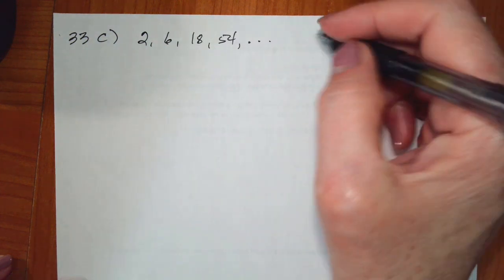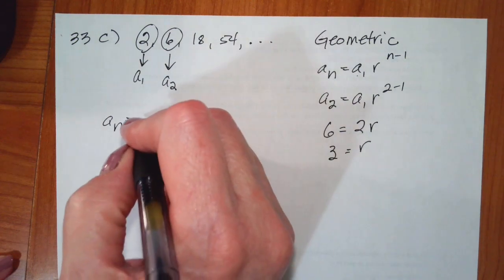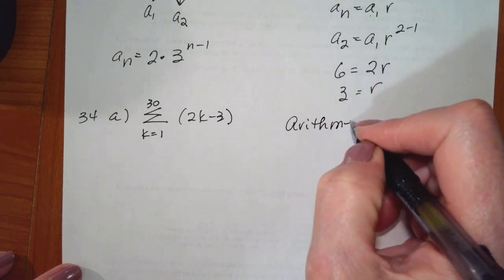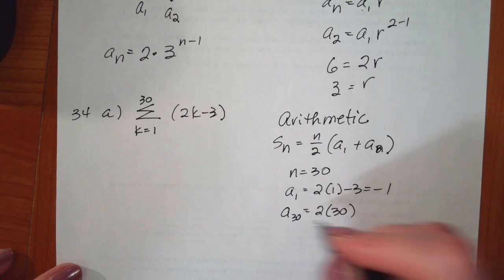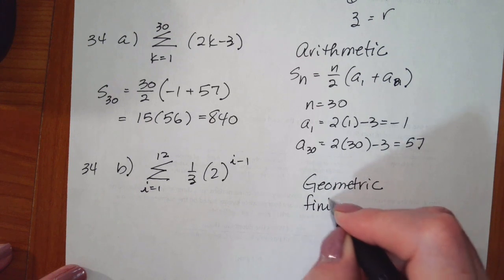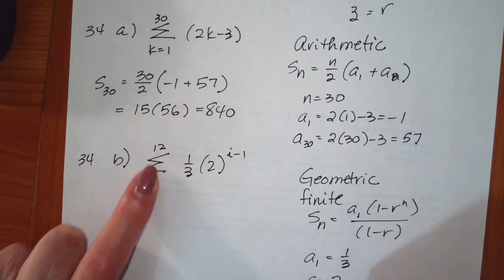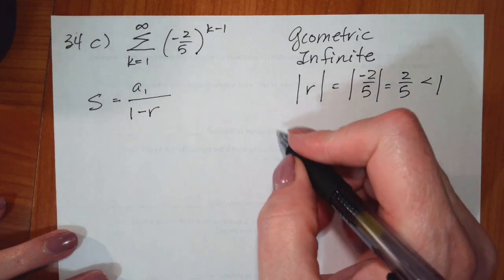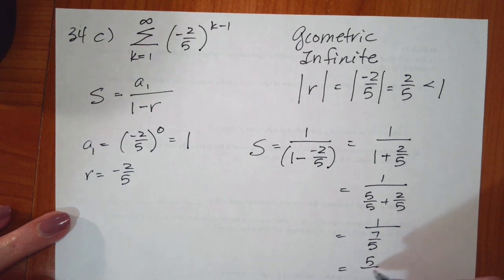CAPC Final Review 33c to end